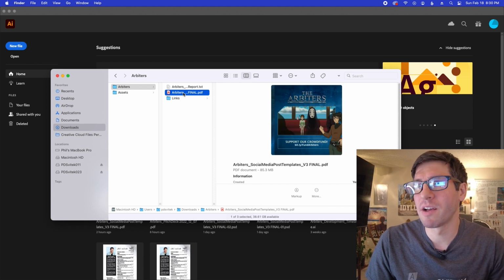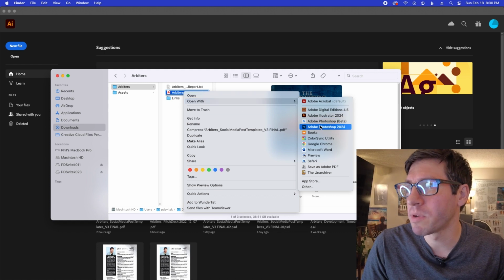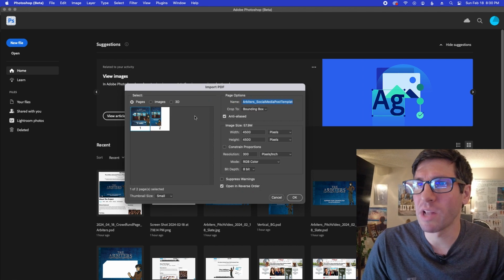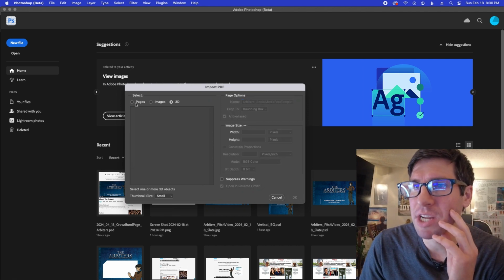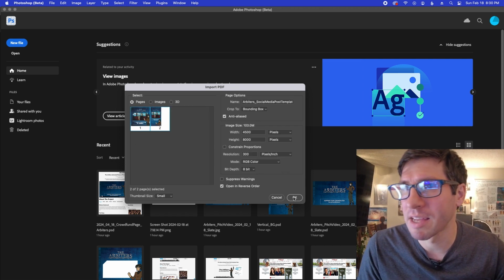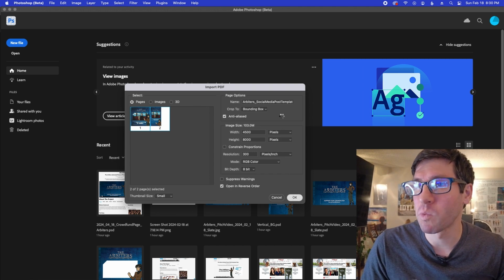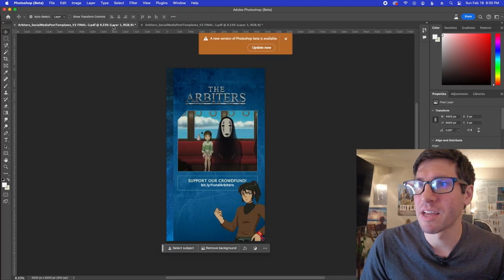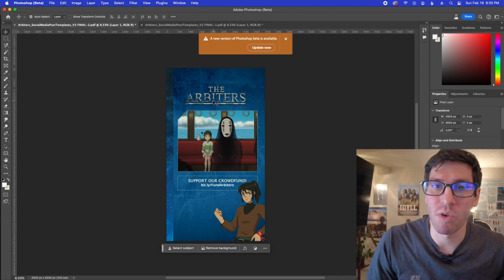Unlocking Adobe Illustrator's Hidden Power: Working with PDFs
Discover a whole new world of possibilities in Adobe Illustrator as I share my revelation about working with PDFs in this software! In this video, I dive into the lesser-known feature of Illustrator that allows you to create and manipulate PDF files directly within the program.

Also, it'd mean the world to me if you check out the crowdfund for my latest film project

Yours truly,
Phil Svitek
Filmmaker, author, podcaster & 360 Creative Coach